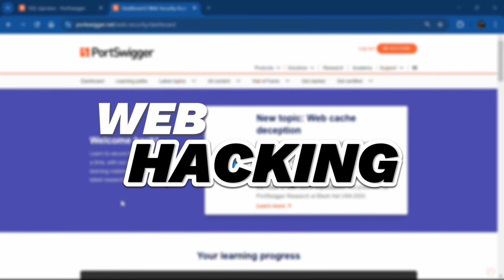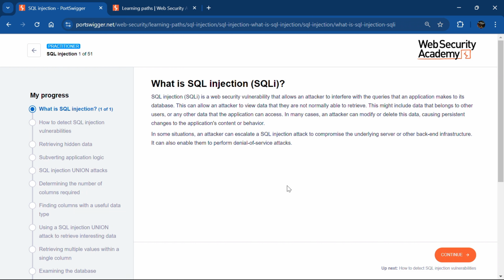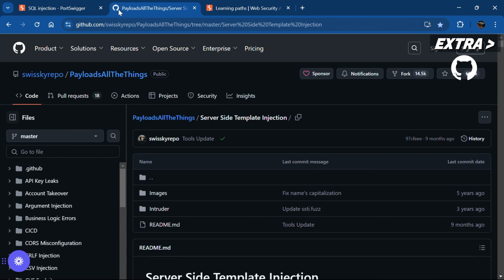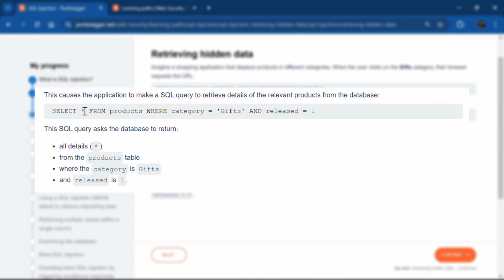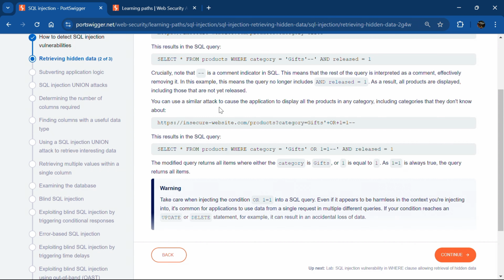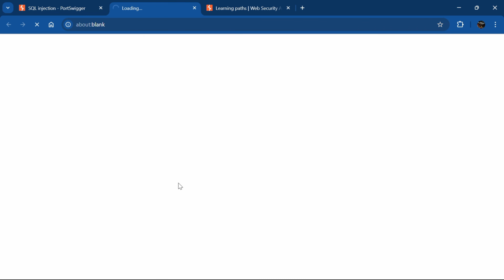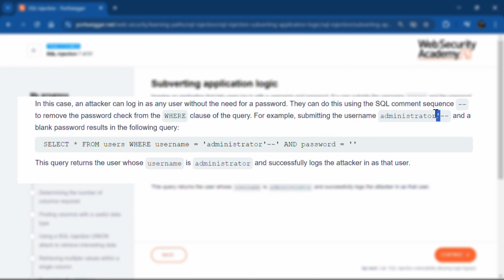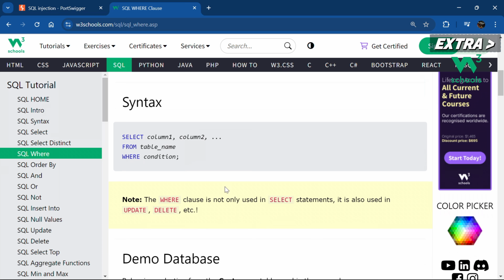WEB HACKING Expert Reveals SQL Injection Tricks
In this video, we dive deep into authentication vulnerabilities—a critical aspect of modern cybersecurity. Discover how common authentication mechanisms can be exploited, and learn the strategies for building robust authentication systems. Whether you’re a beginner or a seasoned cybersecurity professional, understanding these vulnerabilities will enhance your ability to protect sensitive information and improve overall security.

🔍 Topics Covered
01:33 What is SQL Injection?
02:26 How to Setect SQL Injection Vulnerabilities?
04:54 Retrieving Hidden Data
08:41 Lab - SQL Injection Vulnerability in WHERE Clause Allowing Retrieval of Hidden Data
10:32 Subverting Application Logic
11:35 Lab - SQL Injection Vulnerability Allowing Login Bypass

Stay safe, stay legal, and hack for good! 🙌🔐

إخلاء مسؤولية ⚠️
المحتوى في هذا الفيديو والفيديوهات القادمة هو لأغراض تعليمية فقط. 🚫💻 يرجى استخدام المهارات والمعرفة التي تمت مشاركتها بمسؤولية وأخلاقية.
الاختراق غير المصرح به غير قانوني وقد يؤدي إلى عواقب وخيمة.

ابقوا آمنين، التزموا بالقانون، واخترقوا من أجل الخير! 🙌🔐